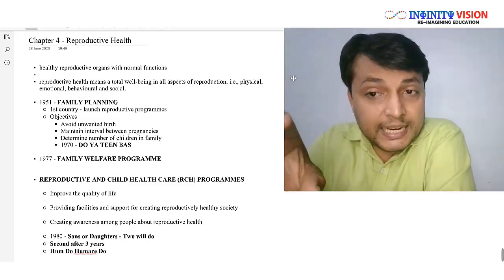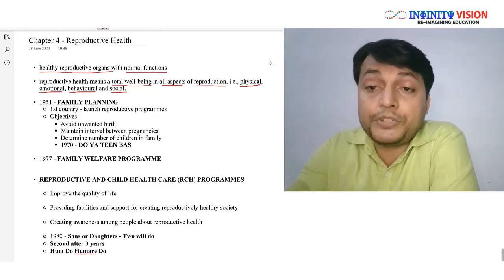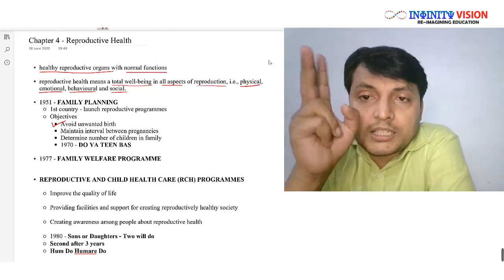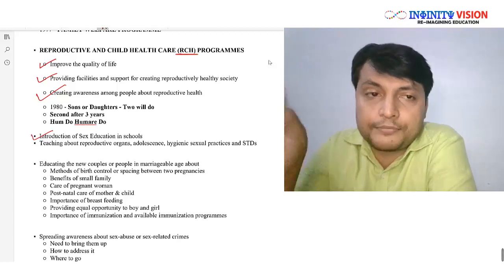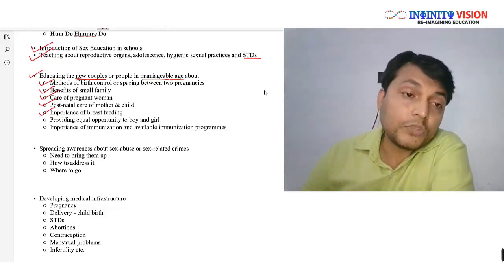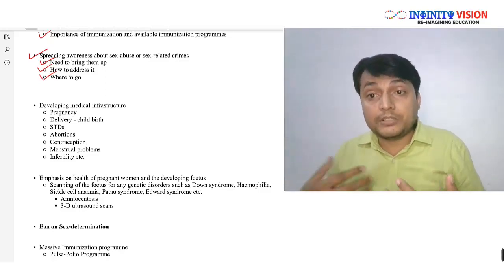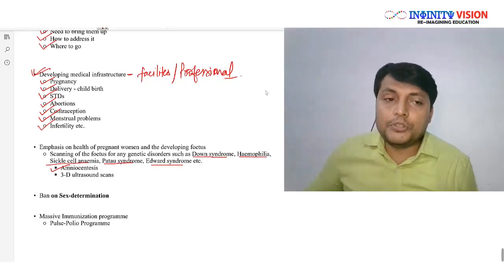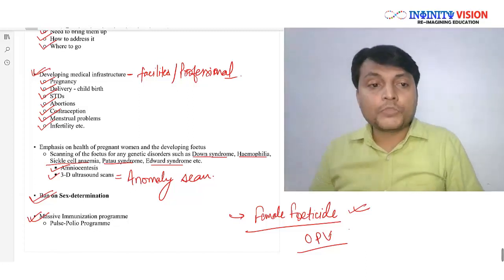BIO Class 12 | Lecture 1 - Introduction | NCERT Ch 4 -Reproductive Health